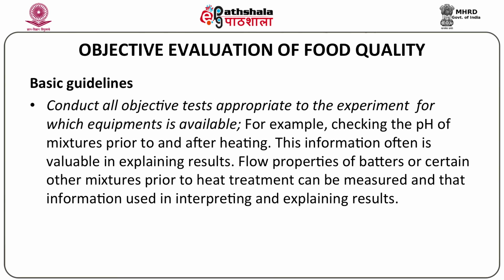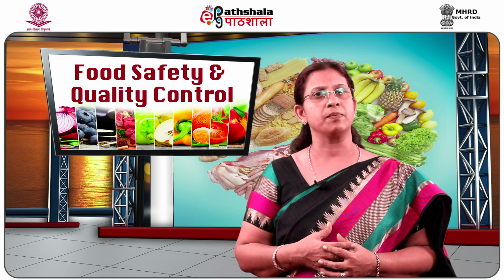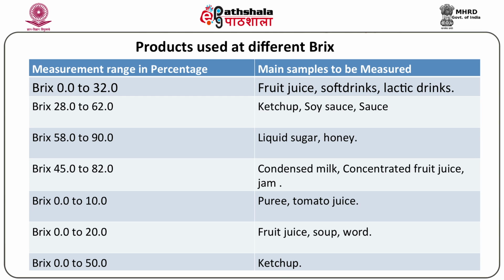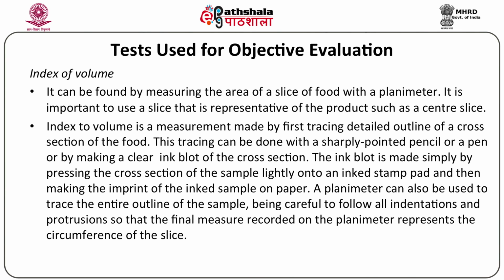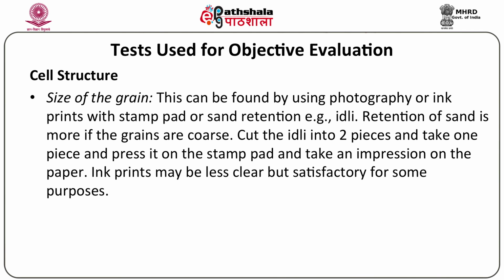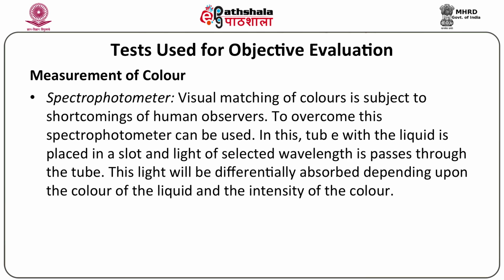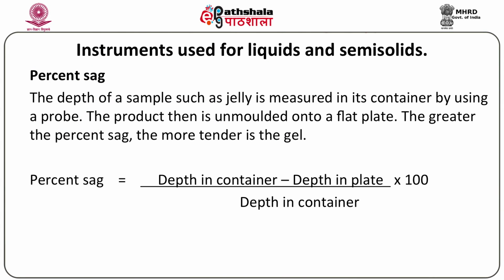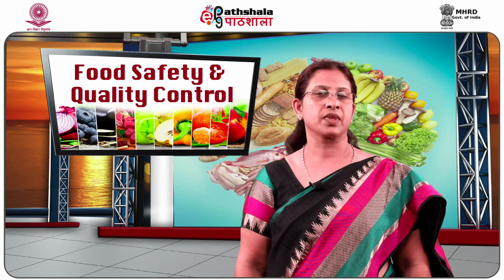Objective Evaluation of Food Quality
Paper: Food safety and quality control